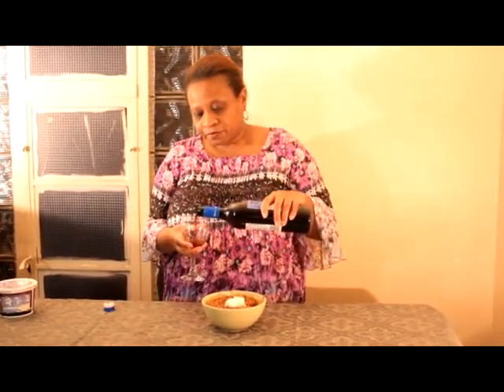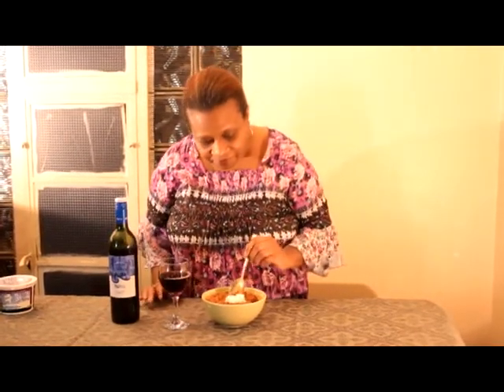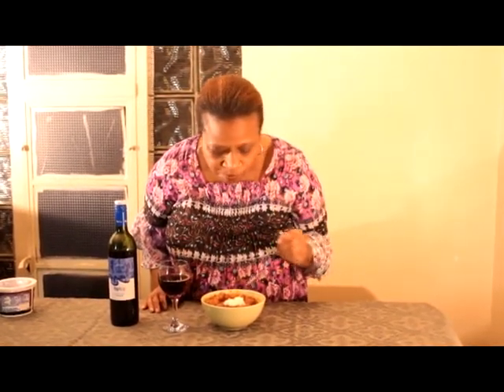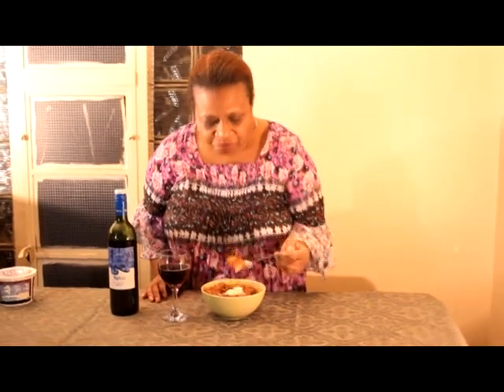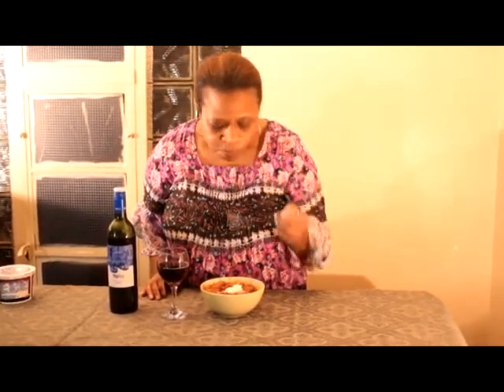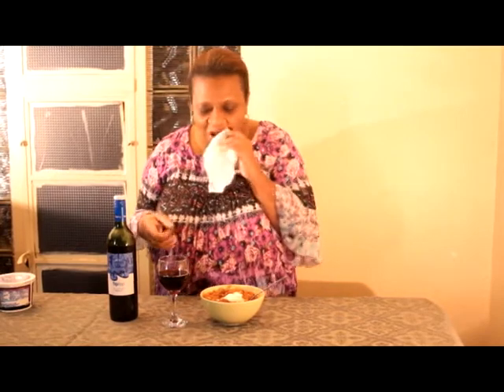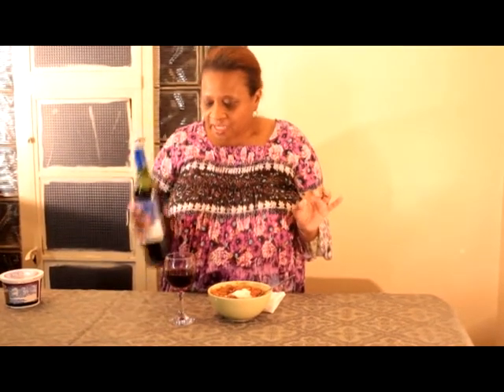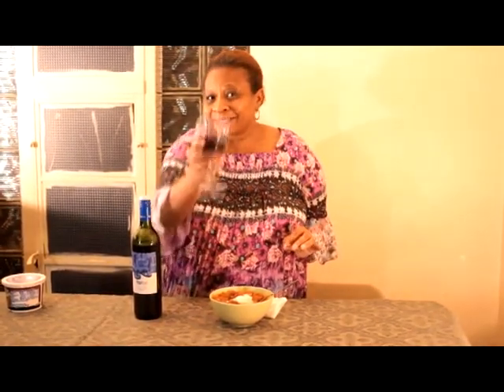Hit Me Up Catering blog 2.avi